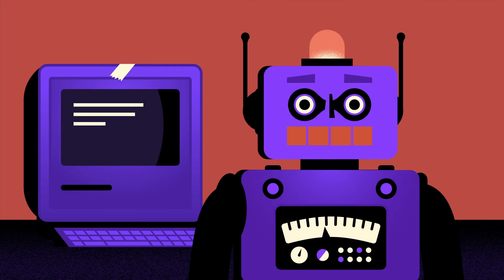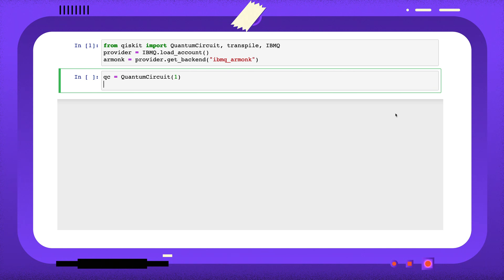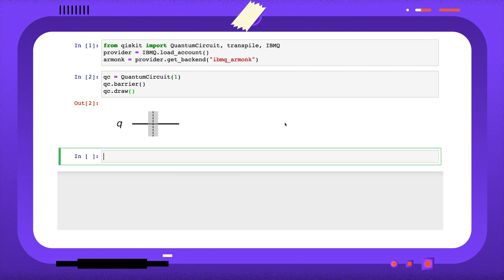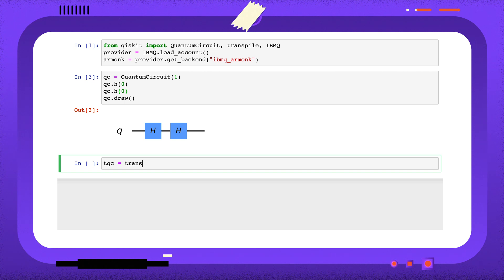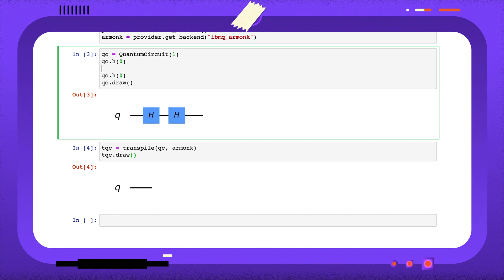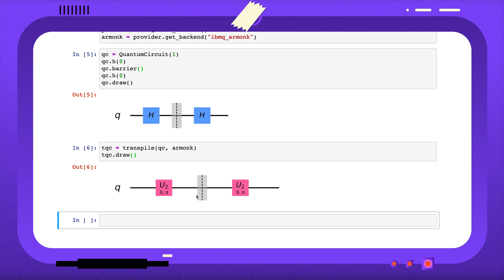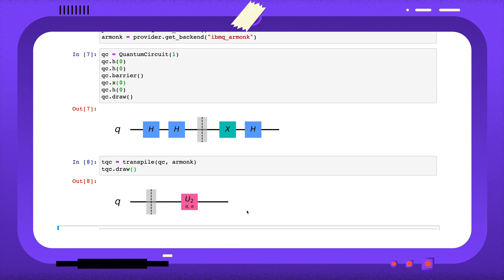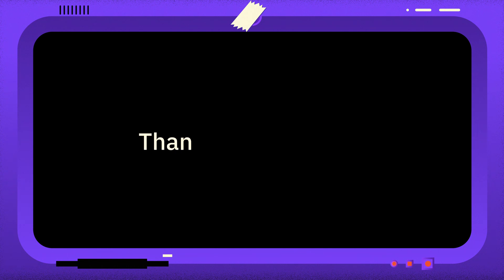What is Qiskit's Barrier Operation? 1 Minute Qiskit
What is Qiskit's Barrier Operation?

Hosted and Researched by - Frank Harkins “Q-Bot”
Directed and Edited by - Clinton Herrick
Produced by - Paul Searle
Fact-checked by - Rahul Pratap Singh and The Qiskit Team
Animation by - Wicked Tale